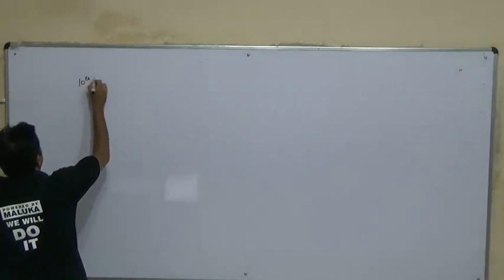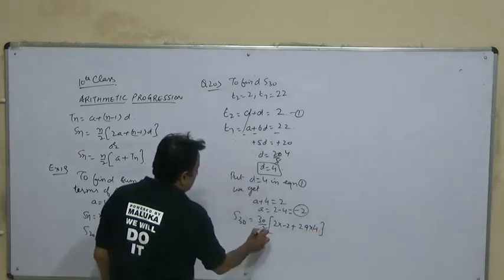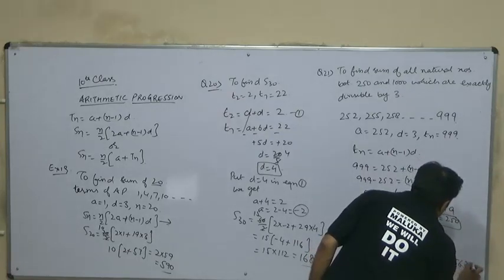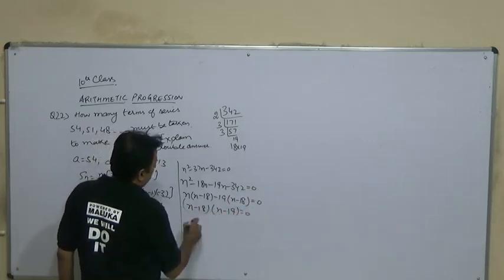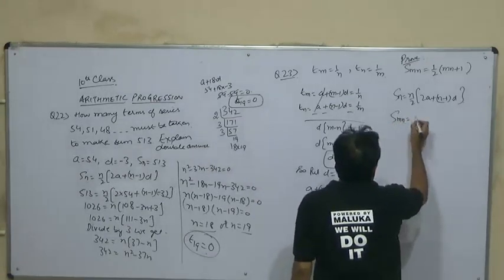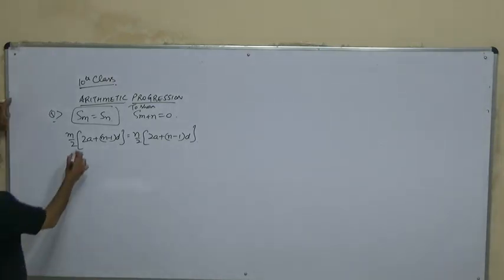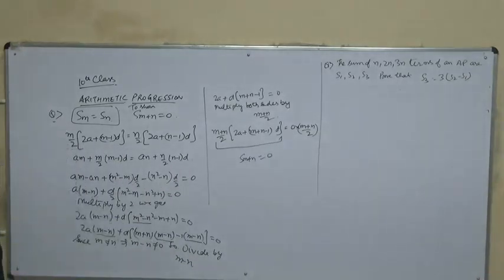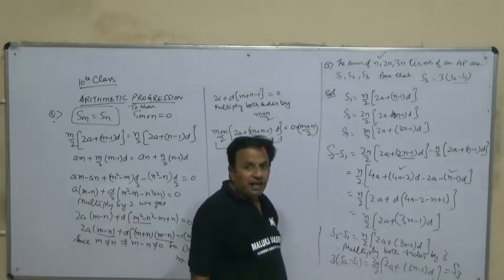10TH- CLASS 13 (ARITHMETIC PROGRESSIONS QUESTIONS ON SUM THE SERIES PART 4)